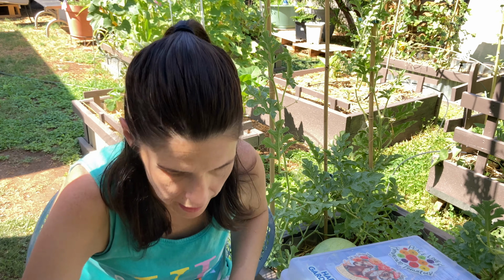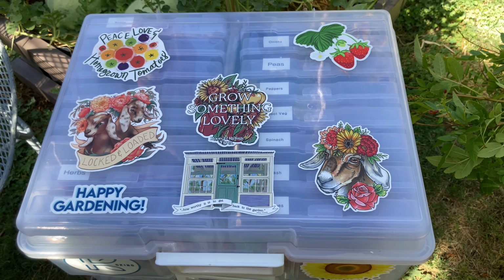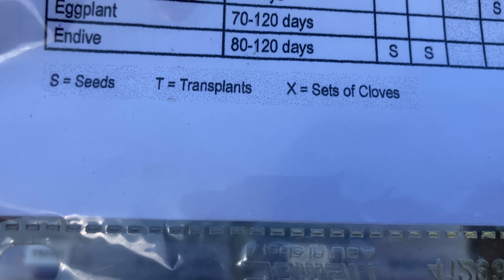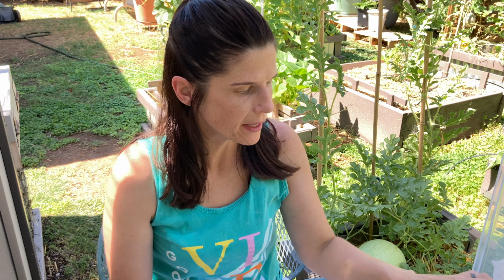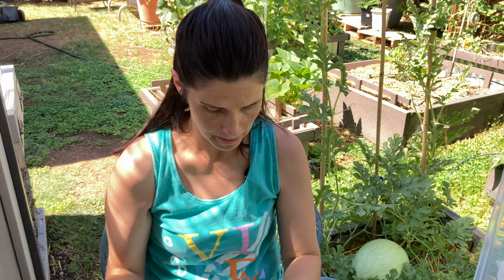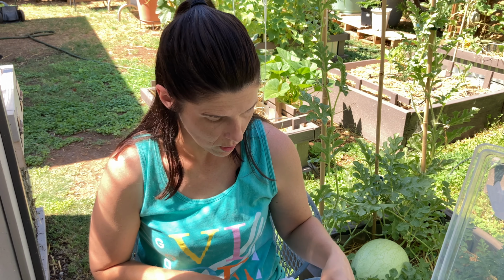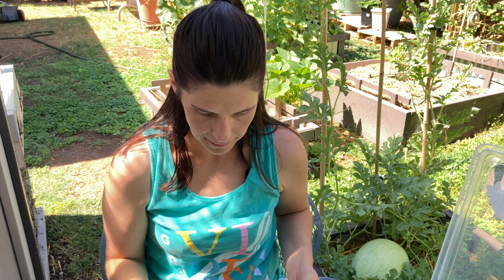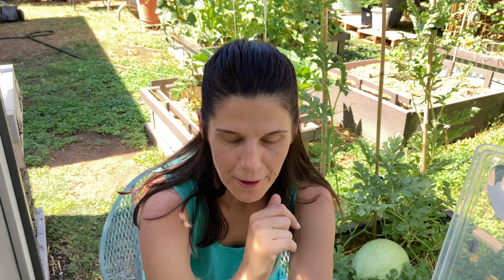How to Organize your seed collection!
I will show my seed organization strategy, talk about the Seed Planting Guide I use to determine what I have time to plant, and pick out seeds to plant in the garden next.